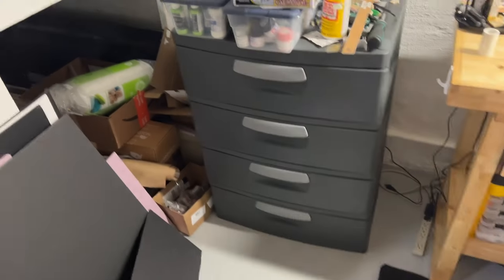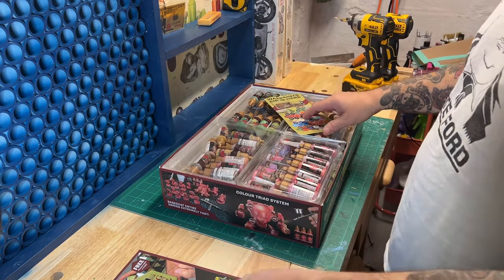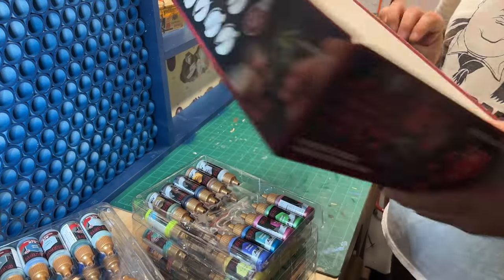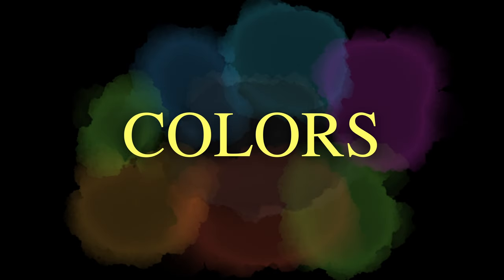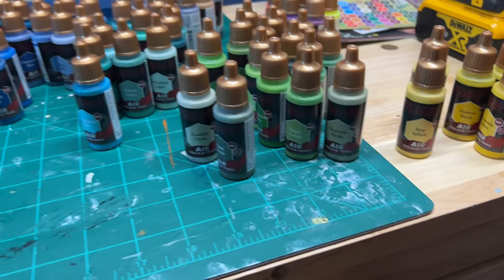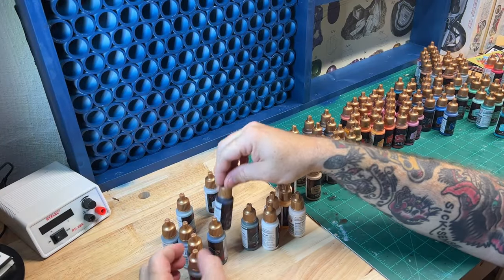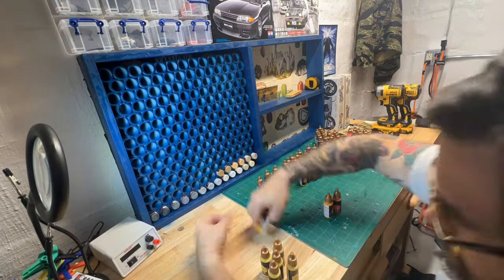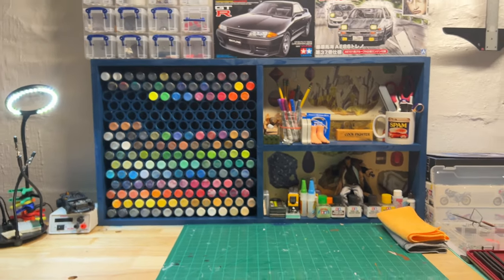THE ARMY PAINTER COMPLETE WARPAINTS AIR UNBOXING (AND THE RACK I BUILT FOR THEM)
Here is an unboxing of the @TheArmyPainter COMPLETE WARPAINTS AIR set. I really like the quality of their paints and think it is comparable to the Vallejos and Citadels - I know this is a touchy subject for most people - so I will just say I like them for me - and that doesn't mean you have to or that your preference is bad! :)

I wasn't paid for this, because let's be serious I am 99% sure all my subscribers are bots. I purchased the set from @gamersguildusa a nice shop I found online.

I made the rack out of 1" PVC/Hot Glue, foamboard,  and some pine 1x4s

you can also checkout my IG @Genericpersonart

The music in this video was generated by a robot over